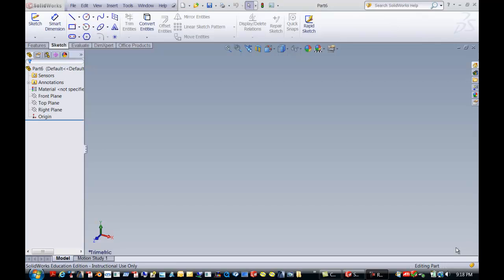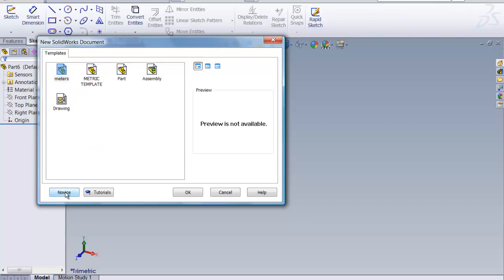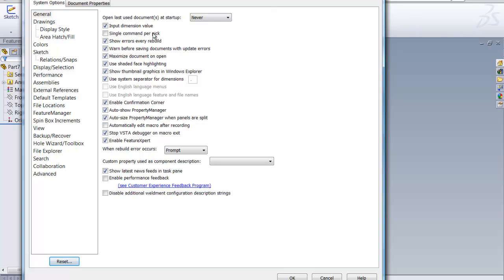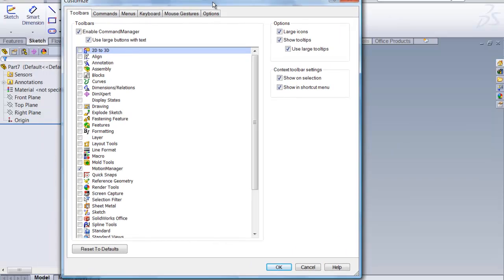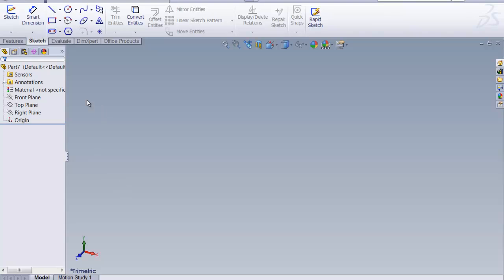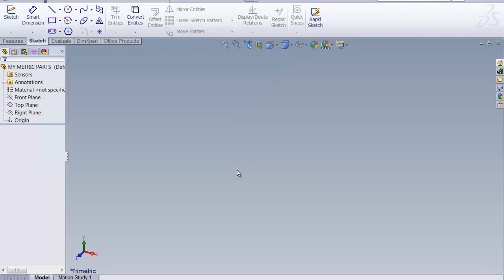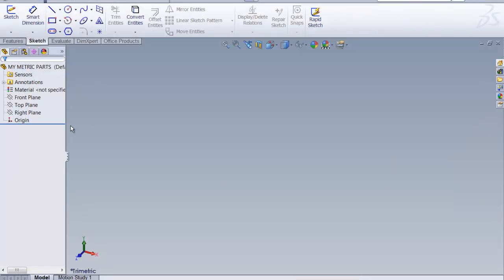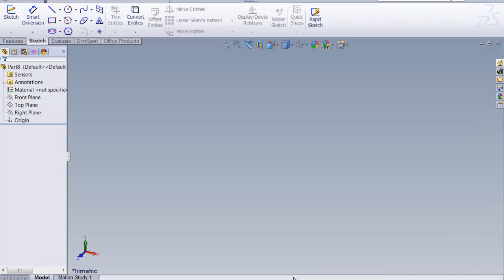Templates make it easy to switch from IPS to Metric units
The CAD Academy is an engineering and architectural program for secondary and post secondary education.  In a series of parts we create we go from imperial to metric.  Templates make it fast and easy